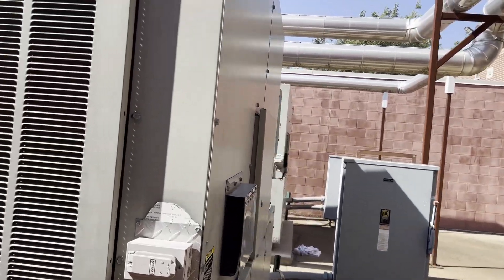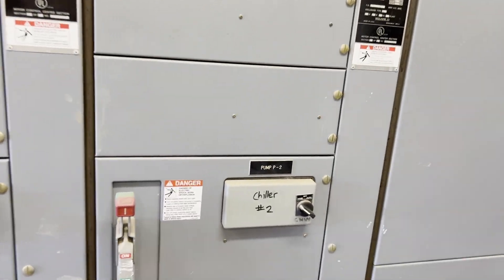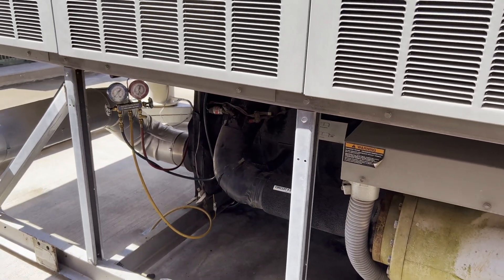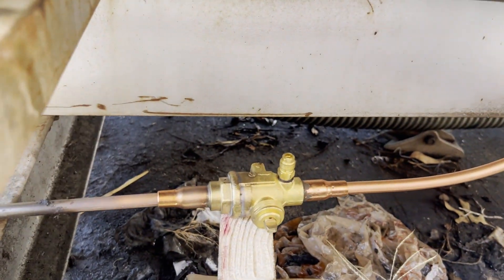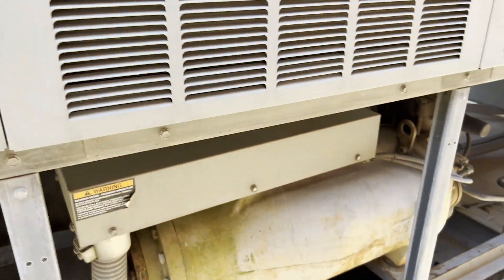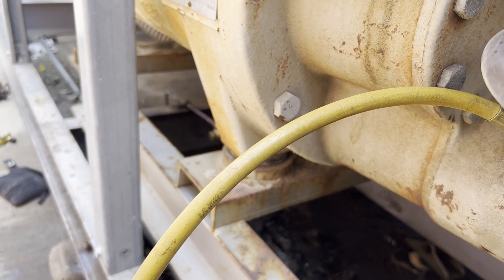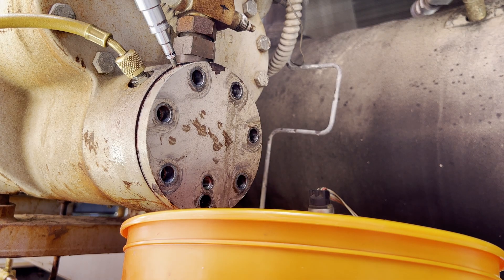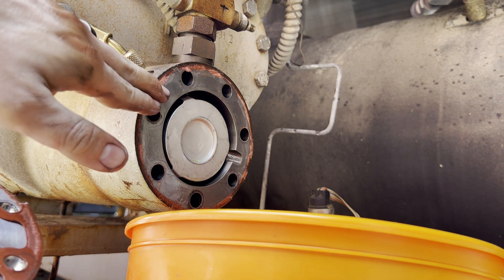Trane RTAC Leak Repair + Oil Filter Part 1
What could have been a pretty quick fix turned into a lengthier ordeal when isolation valves on a Trane RTAC chiller didn't hold. Leak Repair + oil filter change on screw compressor. Will post follow up video when job is complete.